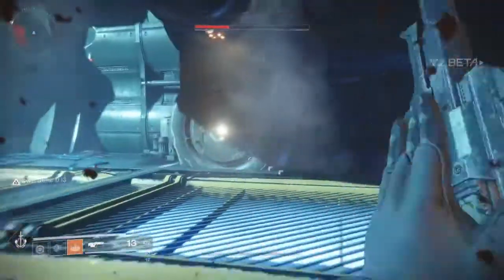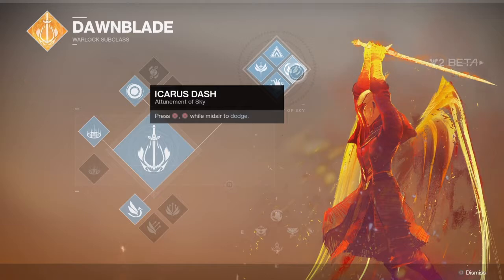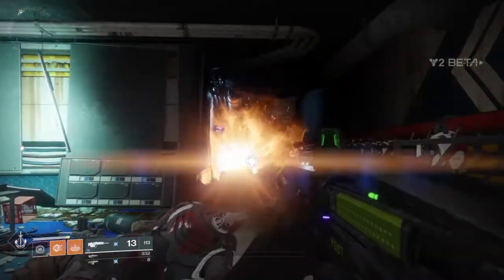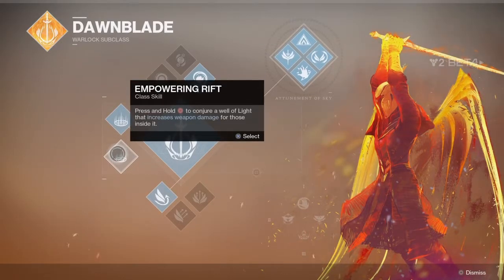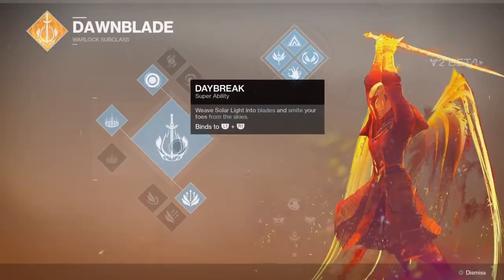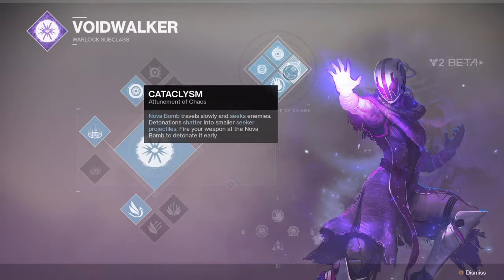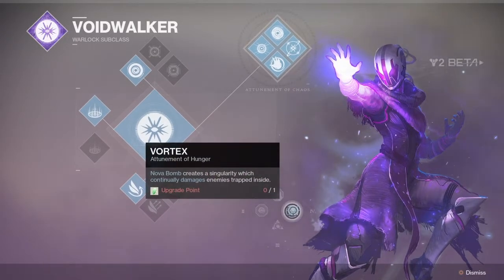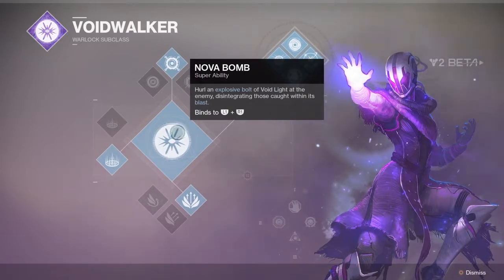Destiny 2 - Warlock Class Breakdown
An in-depth look at the Warlock Class in Destiny 2. I will be walking through showing each skill and ability along with gameplay of each. Hopefully this will help you decide which class to start with. Let me know if there is anything else in Destiny 2 you would like to see.